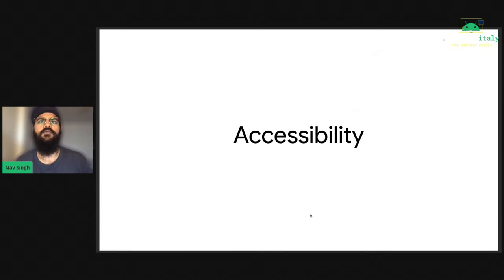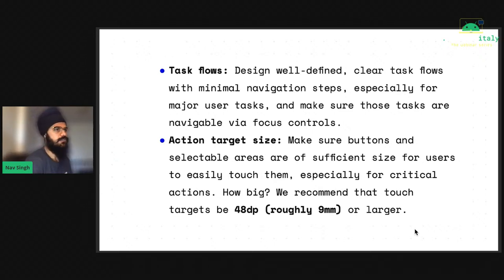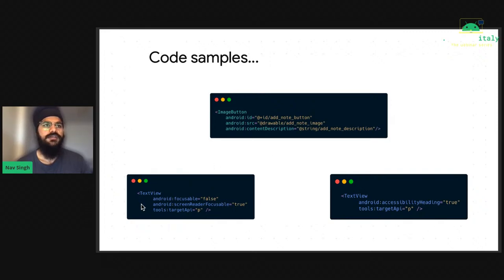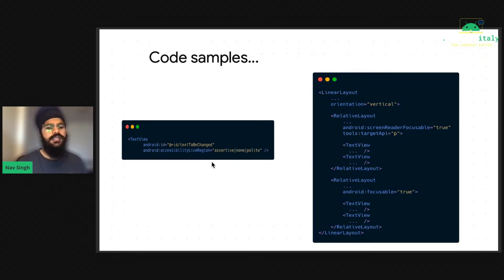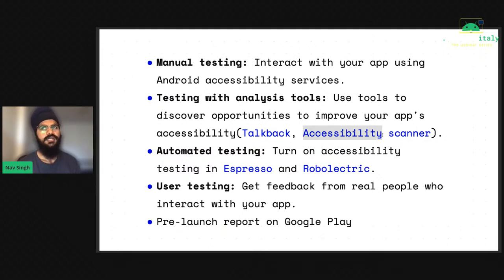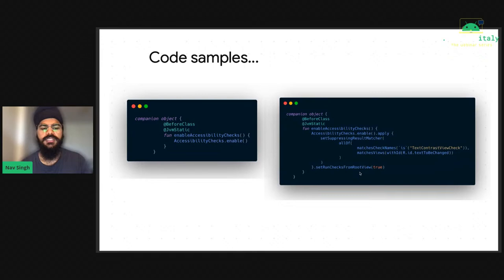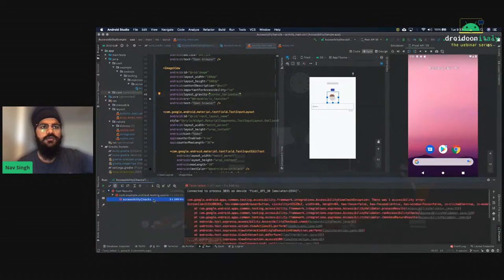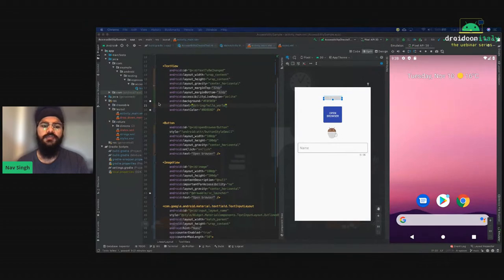droidcon Italy webinar - Accessibility in Android world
I would like to talk about how to implement and test accessibility in Android apps. I will cover all the aspects including manual as well as automation testing.
I will use theory as well as coding samples in this session.